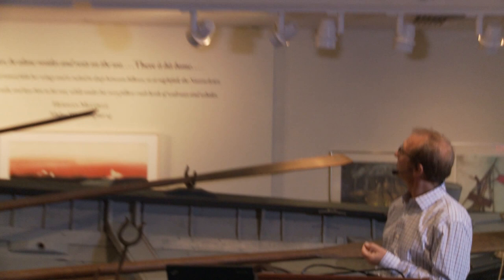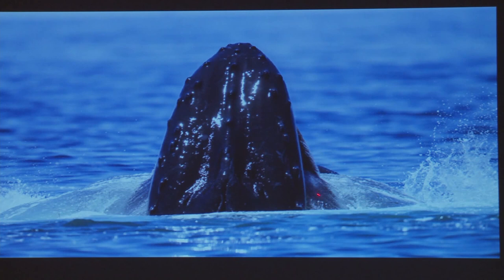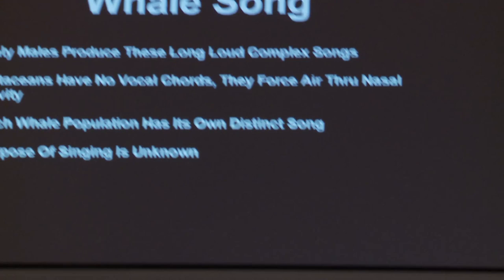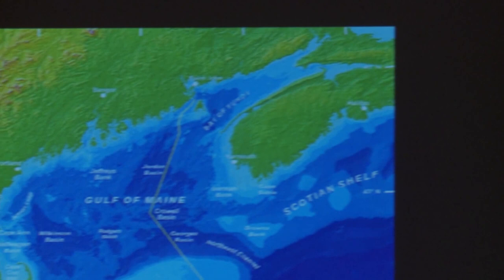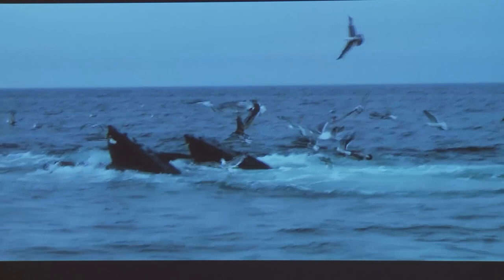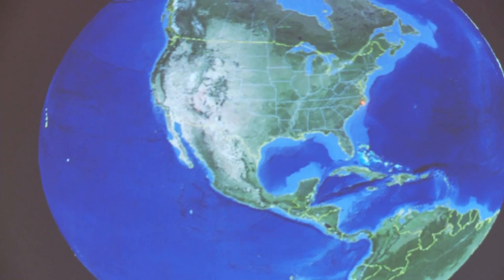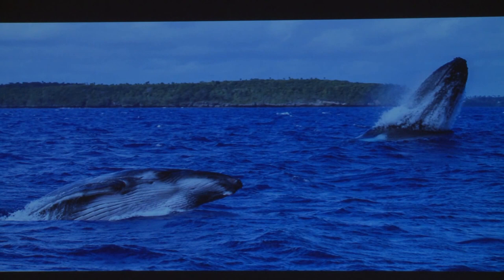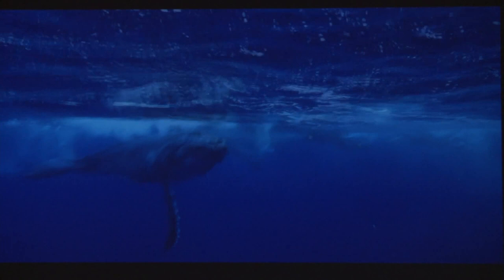Seasons with the Humpback Whale, with Eric Savetsky at the Nantucket Whaling Museum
Food for Thought Lecture Series presented at the Nantucket Whaling Museum, November 5, 2015

Photographer, videographer, and world traveler Eric Savetsky shares examples from his portfolio of breathtaking, underwater photography. The presentation will focus primarily on the feeding, birthing, mating, and fasting seasons of the humpback whale.